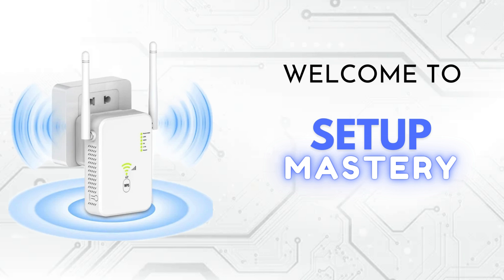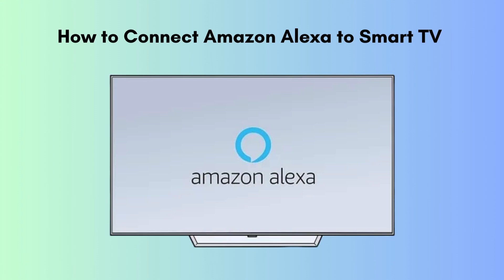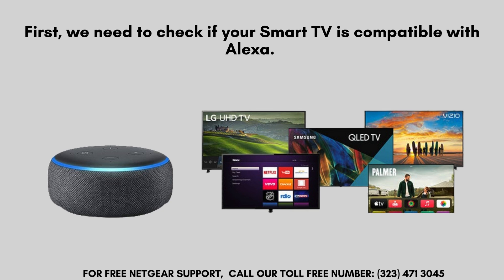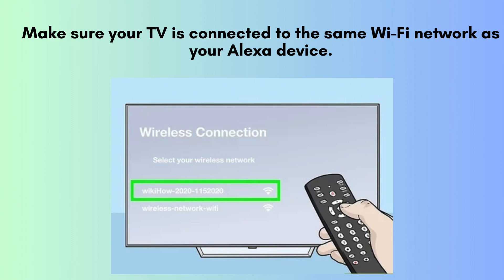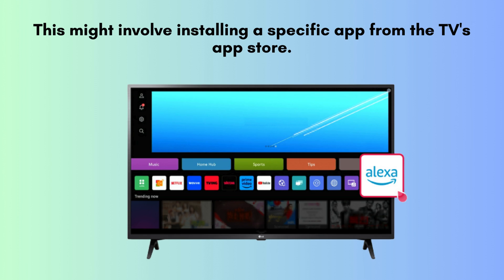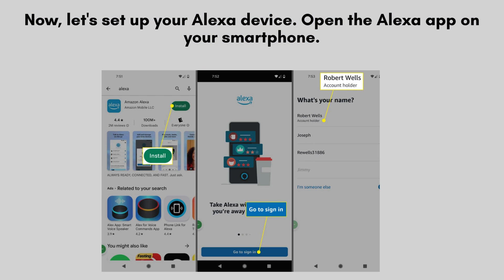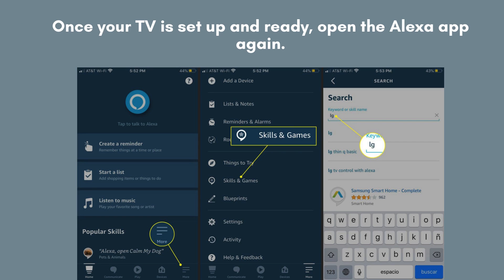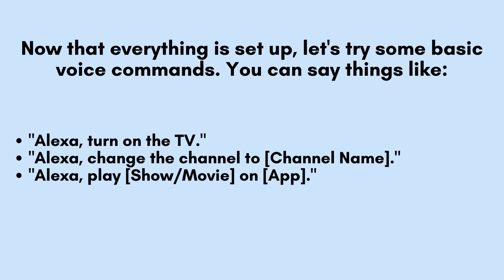How to Connect Any Smart TV to Amazon Alexa?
In this video, I'll show you step-by-step how to connect any Smart TV to Amazon Alexa. Follow along to control your TV with just your voice using your Amazon Echo device!
00:00 Welcome to Setup Mastery
00:21 Introduction to Connect Amazon Alexa to Smart TV
00:38 The Ultimate Setup Guide: Step-by-Step Instructions
02:45 Helpline

Together, let's make setup Alexa to smart tv for everyone with "Setup Mastery".